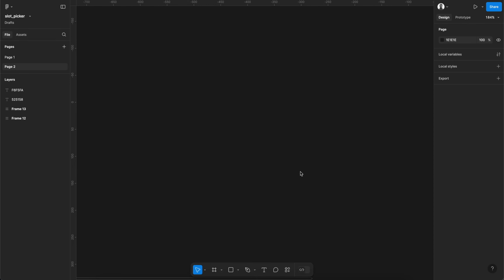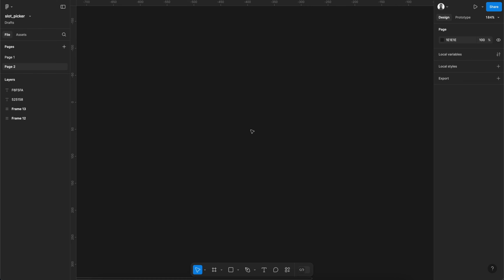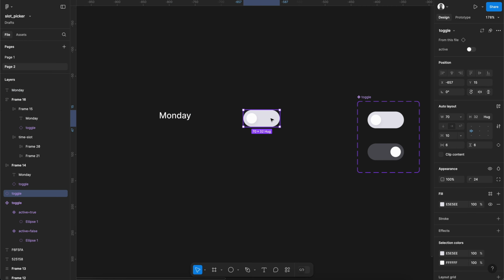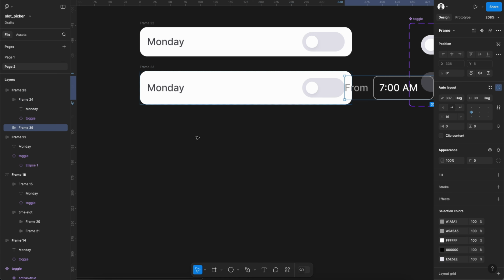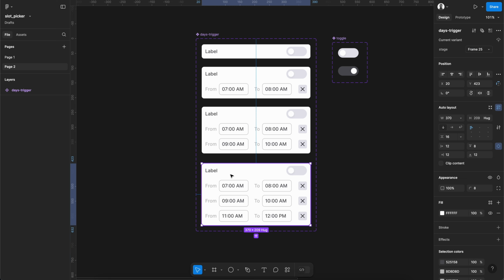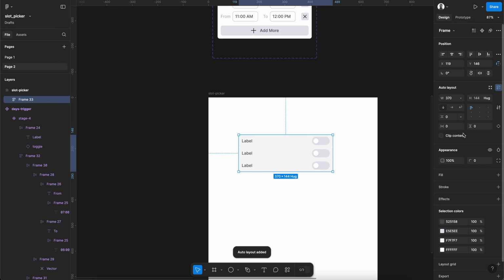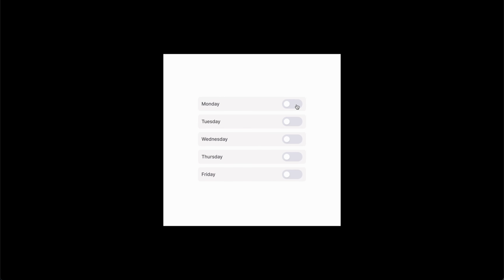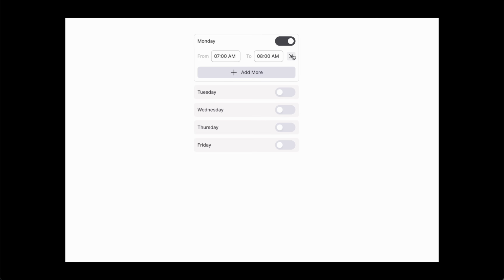Creating a Slot Picker Prototype in Figma: Add and Delete Day-Time Slots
Learn how to create an interactive slot picker prototype in Figma where users can dynamically add and delete day-time slots. This tutorial leverages advanced Figma features such as variables, conditional logic, and interactive components to build a seamless, user-friendly scheduling interface.

Interaction credit: Nitish Khagwal